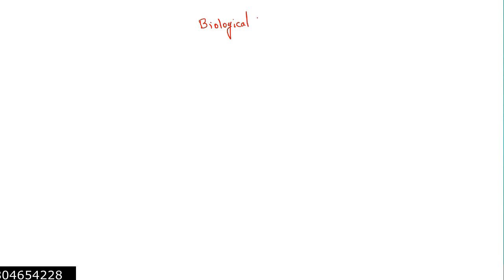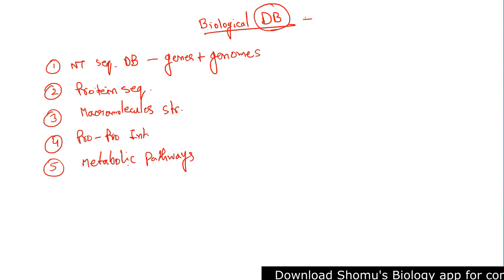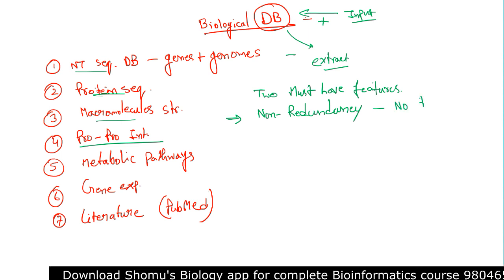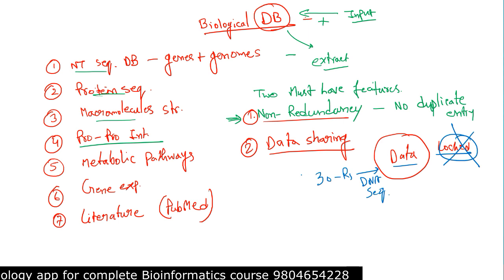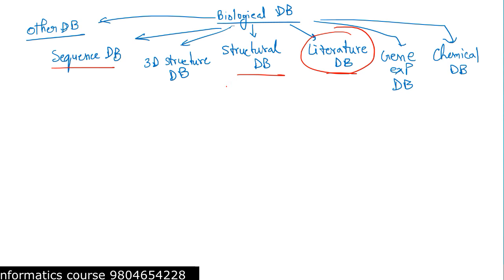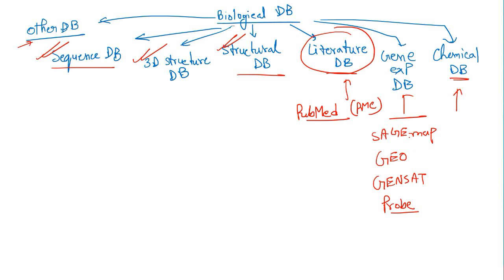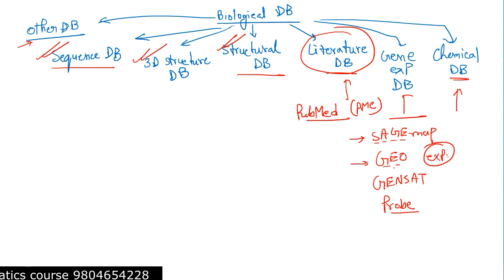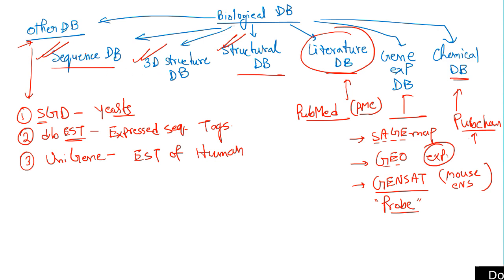Biological databases in bioinformatics | applications of biological databases in bioinformatics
Biological databases in bioinformatics | applications of biological databases in bioinformatics - This lecture explains Biological databases in bioinformatics | applications of biological databases in bioinformatics.

Learn about the different biological databases used in bioinformatics and the applications of these databases in research. If you're interested in bioinformatics, this video is a must-watch!
Learn about the applications of biological databases in bioinformatics in this informative video. Discover the importance of biological databases and how they are utilized in the field of bioinformatics.
Learn about the importance and applications of biological databases in bioinformatics. Discover how these databases are essential for research and analysis in the field of bioinformatics.